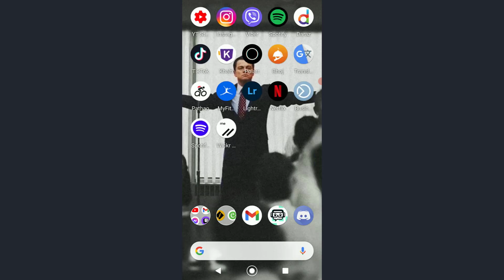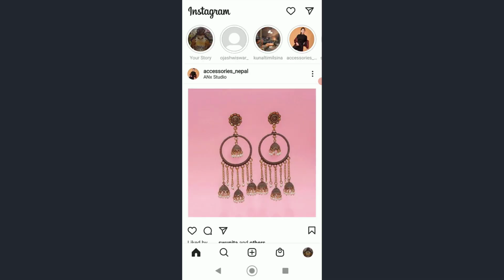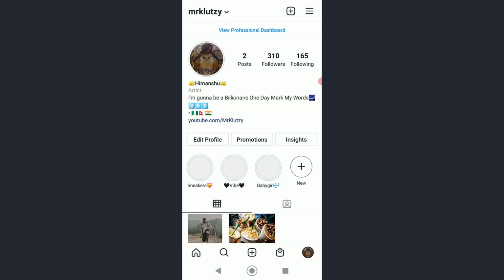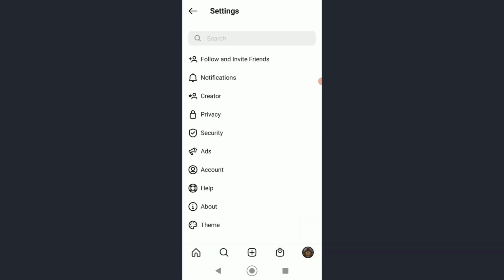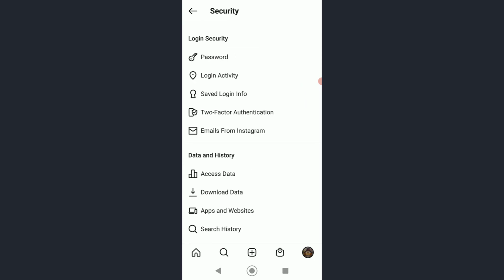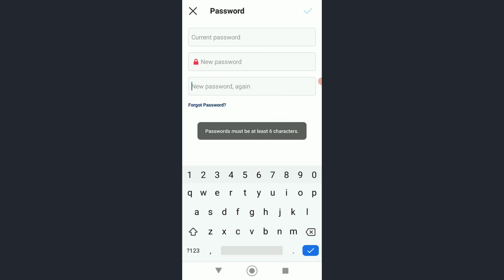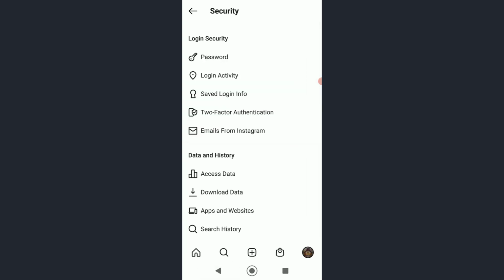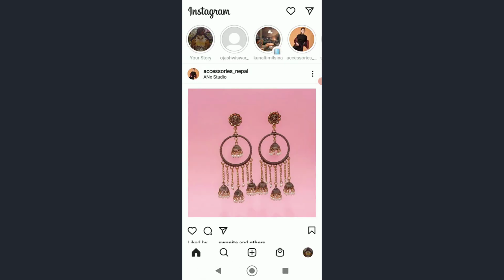How to Remove your Instagram Account on Someone Else's Phone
➜ In this video tutorial I will guide you on how you can remove your Instagram account that is logged in other device remotely. Instagram is one of the most popular social media platforms where you can upload pictures, videos, check out your friends, share stories, follow celebrities, brands, etc. Sometimes, you might have left your account open on someone else’s device, forgot to log out and scared that others might abuse your account and data then watch this video to learn how to remove your Instagram account on that device. Whenever you login into your Instagram account, the browser stores the cookies of your login details and temporary web files, until you intentionally log-out your account on that device. The Instagram account stays accessible and can be used after some time or the next day without the need to input login credentials to access. If you want to log out from that device then you need to reset your Instagram Password. This is the only way to sign you out from all other devices at once. Also, you don’t need to download any third party apps as it can be done directly through the Instagram app.
Follow the steps below to log out or remove your Instagram account on another device from your  mobile phone:
1. Open your Instagram app in your mobile phone and login into your Instagram account and tap on profile button at the bottom-right of your screen.
2. Tap on three horizontal bars button at the top right corner of your screen. Then go to the Settings.
3. On Setting, tap on Privacy and Security and Tap on Password to change your password.
4. Then, the “change password” section shows up. Now you should type your old password and then, the new one and confirm your new password again. Don't forget to put your password unique. After entering the required information, tap on done at the top right corner of the screen. Then, you will be Logged out automatically from your Instagram account on all devices. To login back into your account you need to enter your new password.